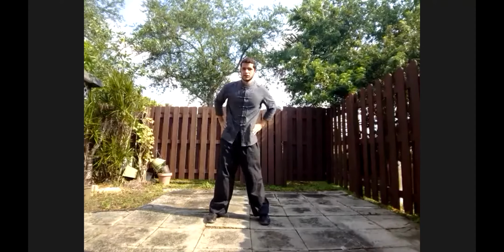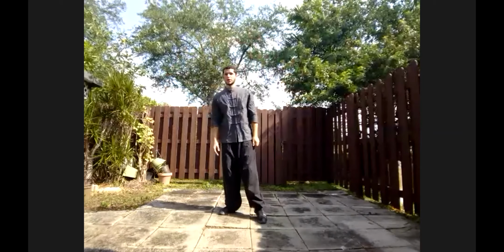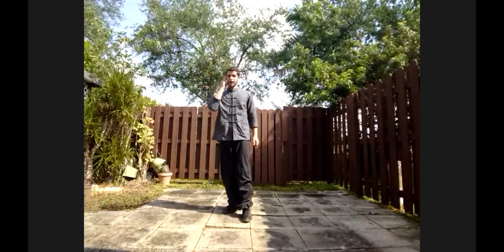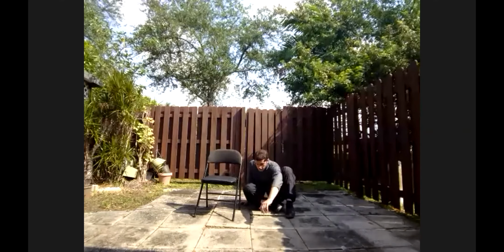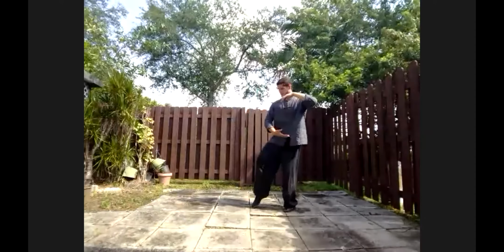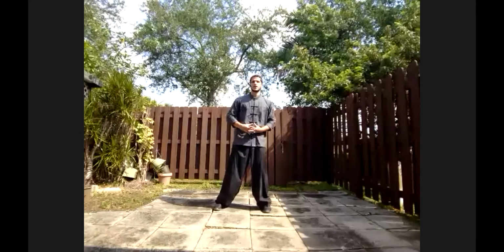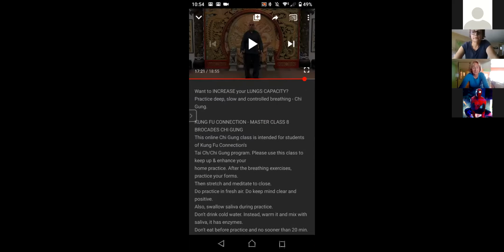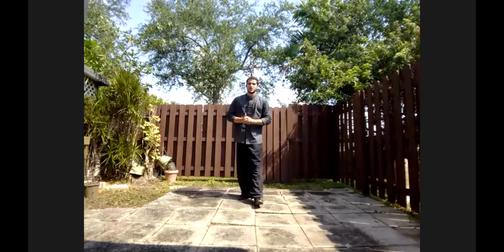Tai Chi Class 4-14-20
Town of Bay Harbor Islands - Morris Broad Community Center - Virtual Classes through the Zoom Platform